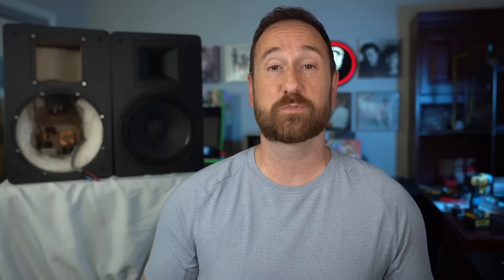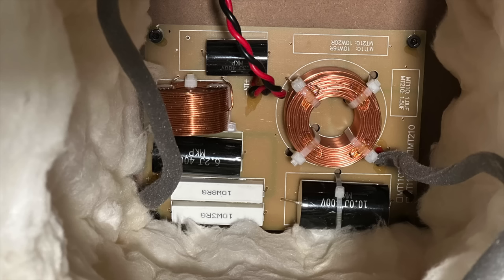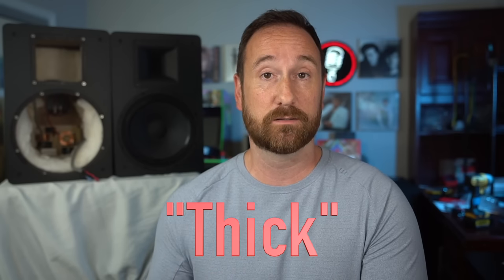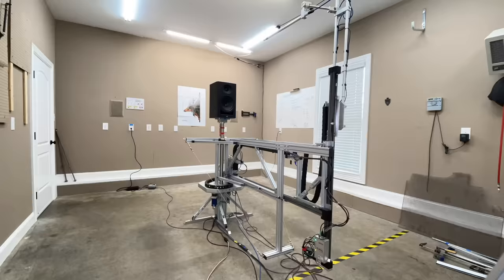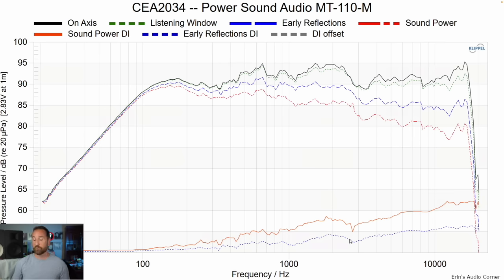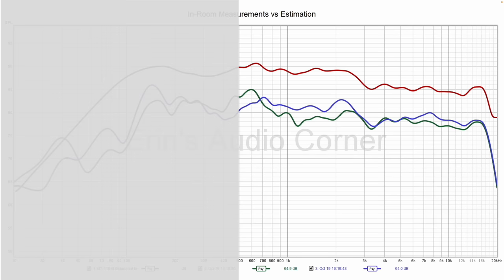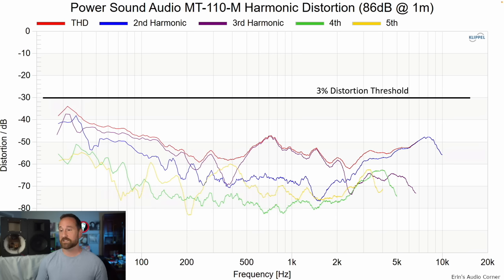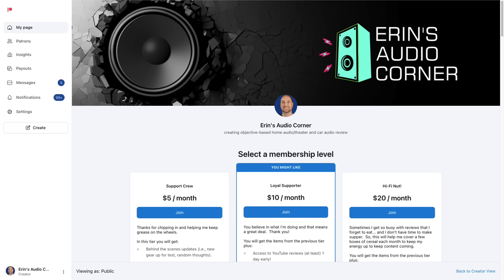Power Sound Audio MT-110-M Review